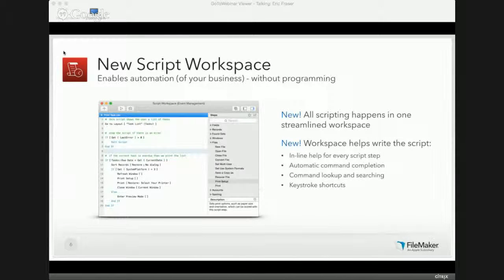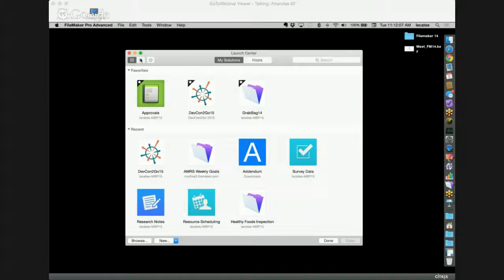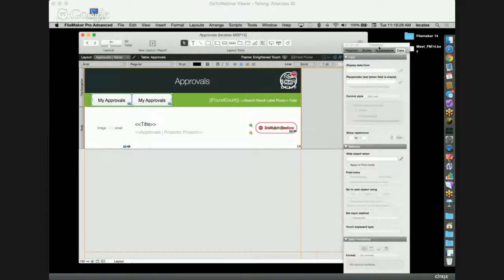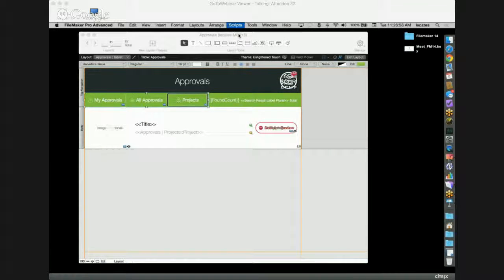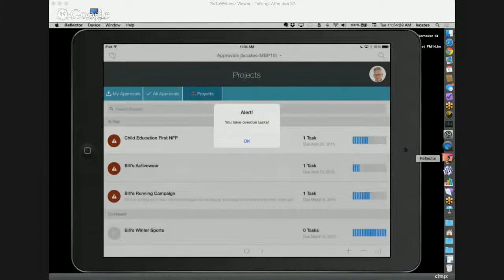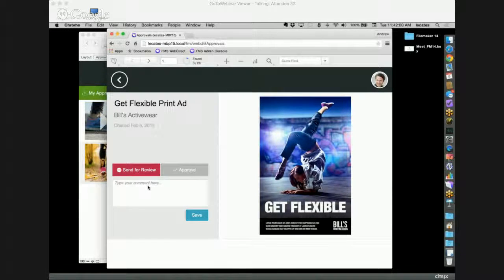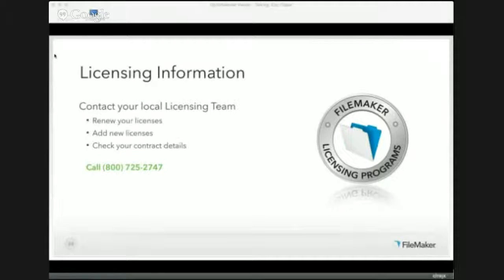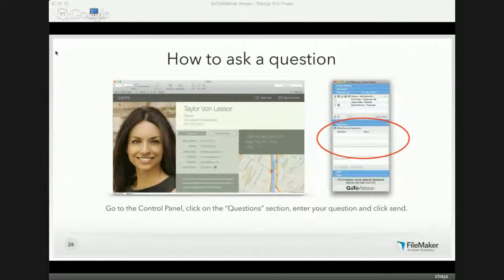Meet FileMaker 14! by inCOREporation